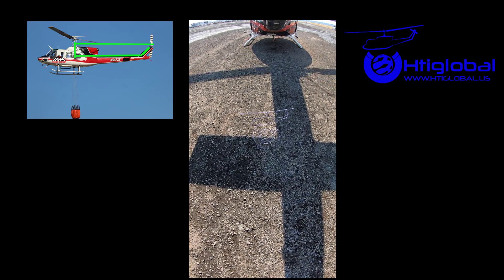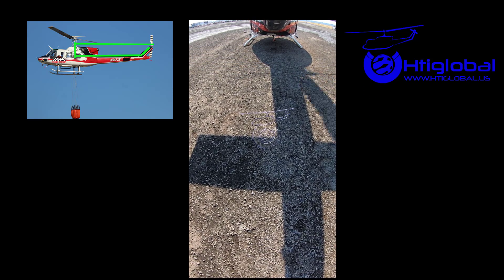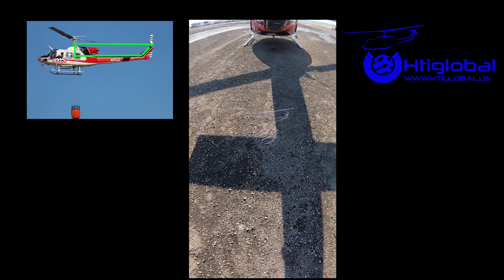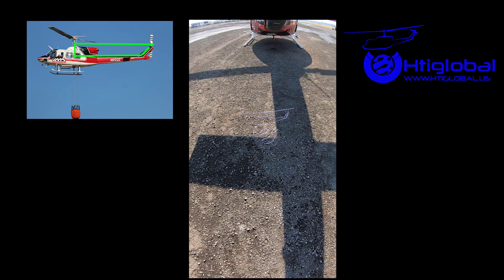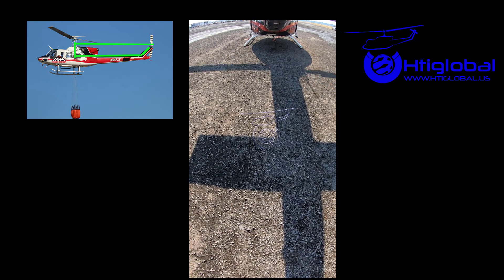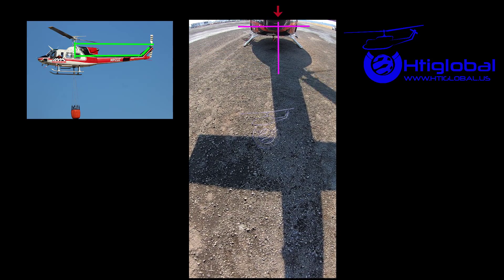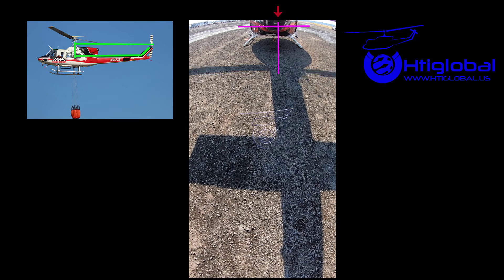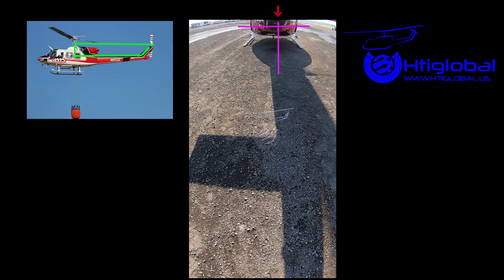WHAT IS THE REASON OF A 42 GEAR BOX IN ANY MEDIUM HELICOPTER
Explanation of why there is a 42 gear box in the anti torque system in any Bell medium group heavier than 9,000 lbs.
Any OEM will have specific angle intermediate gear box for the same function.
The reason is to reduce torsional forces due to the anti-torque process